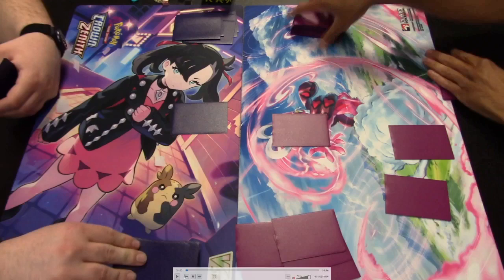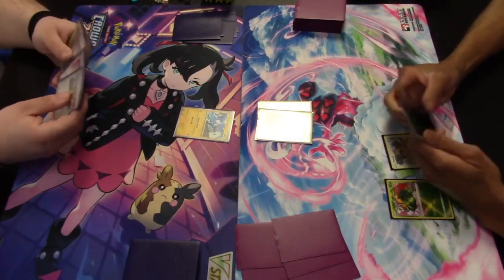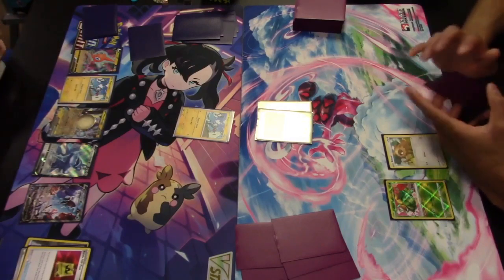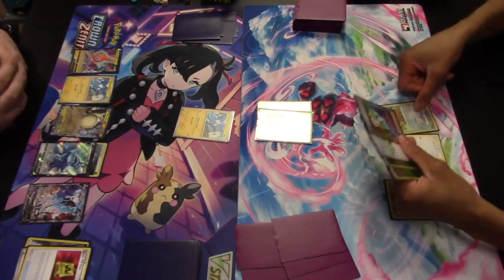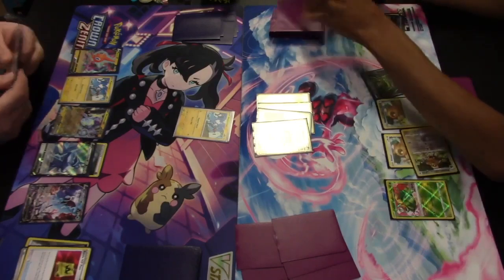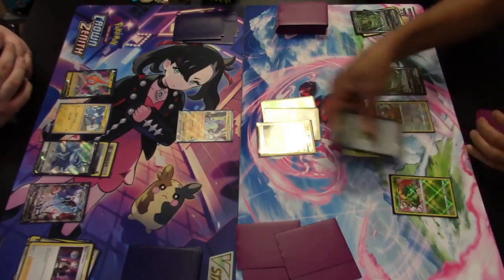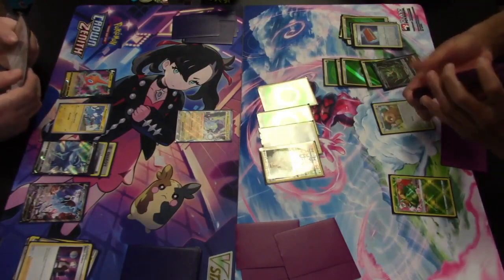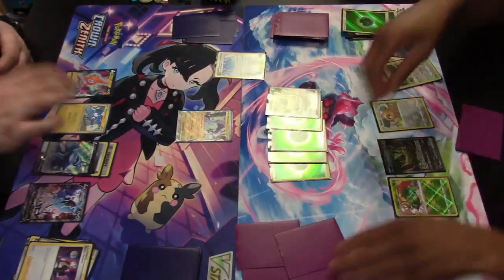Dialga Magnezone VS Forretress Wo-Chien - Round 4 For Fun REMATCH - League Challenge - June 2023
Round 4 For Fun REMATCH of the June 2023 League Challenge @ Die Hard Games on 6-24-23

Dialga Magnezone VS Forretress Wo-Chien

Standard Format, 30 minutes, Best of 1

Die Hard League
Thursdays @ 6 pm

Die Hard Games
2761 South 6th Street